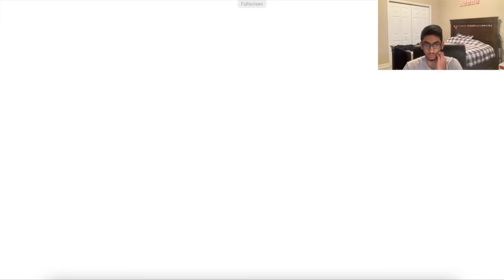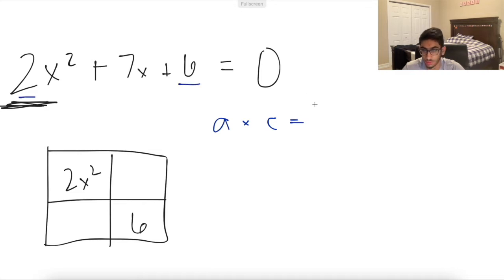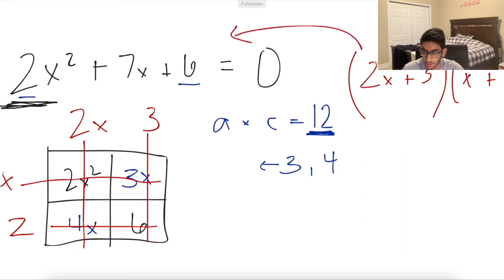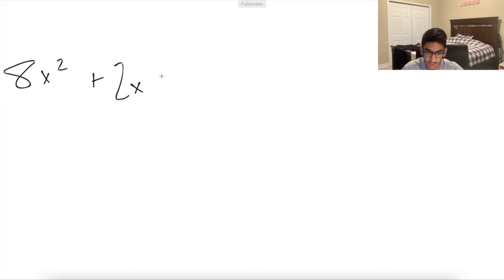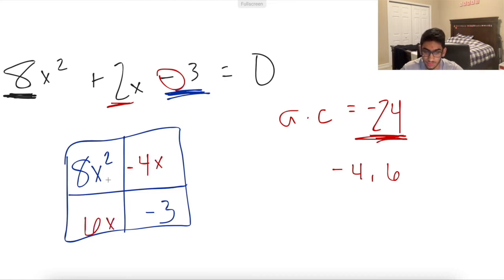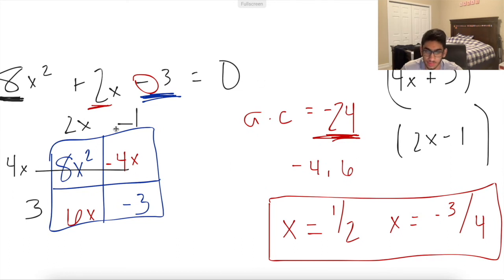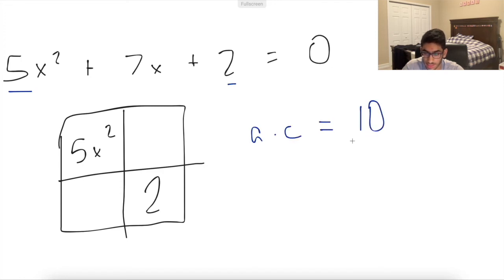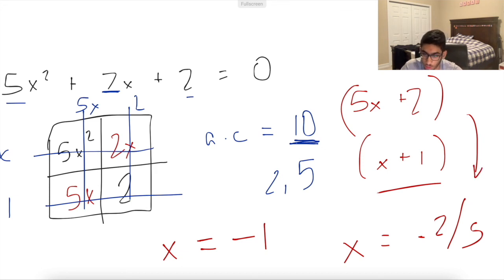Honors Geometry - Quadratics when A ≠ 1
Learn how to solve quadratics when A is not equal to 1.